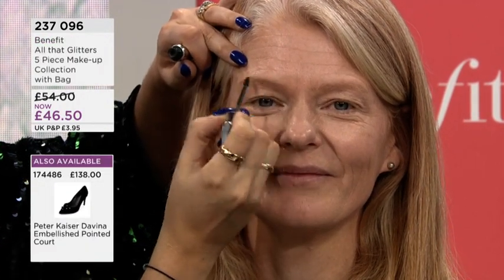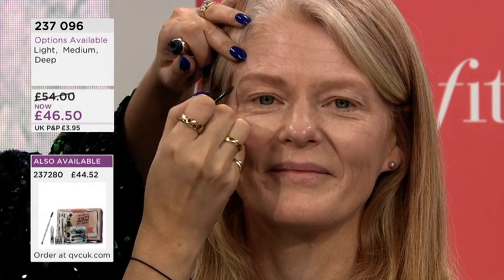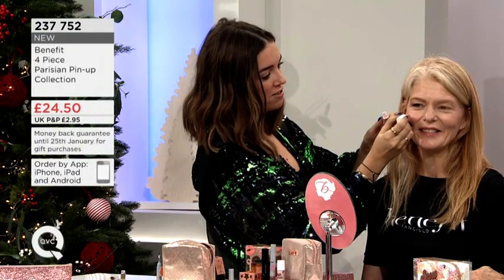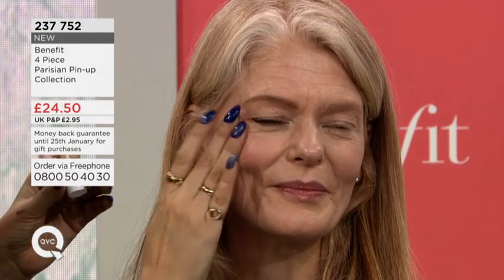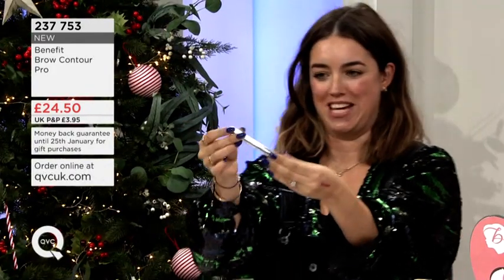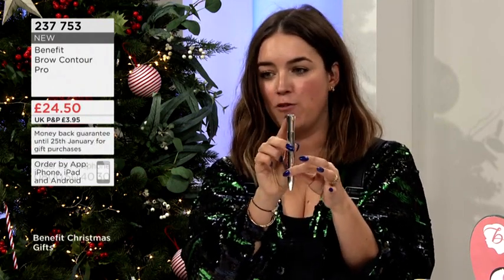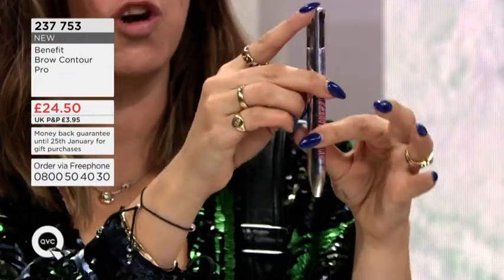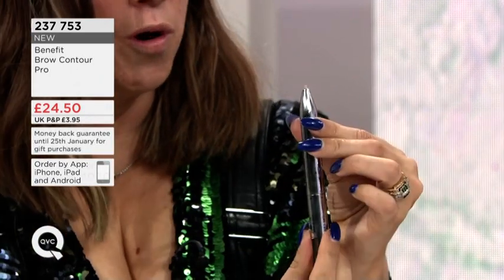Lisa Potter Dixon's blue nails